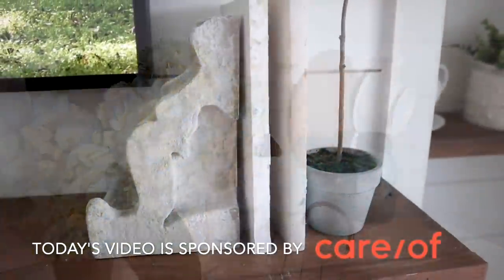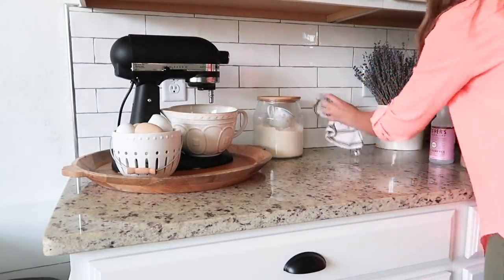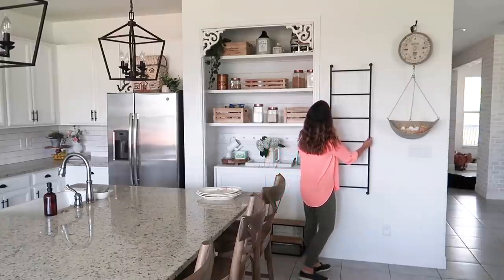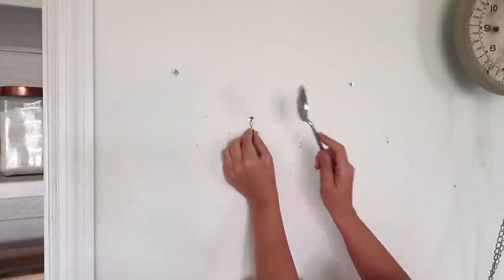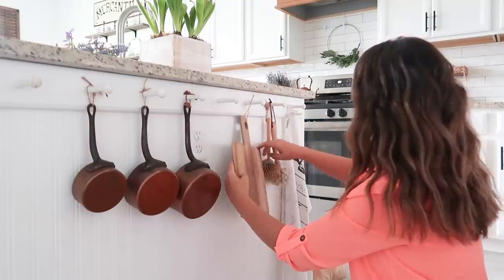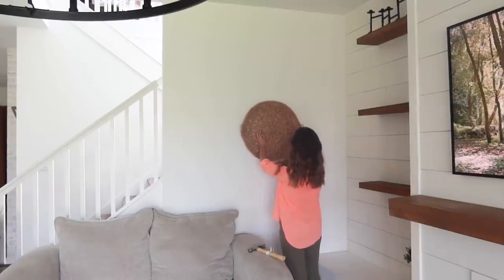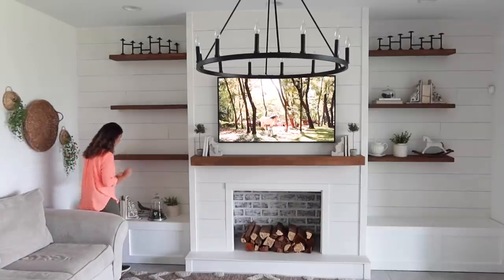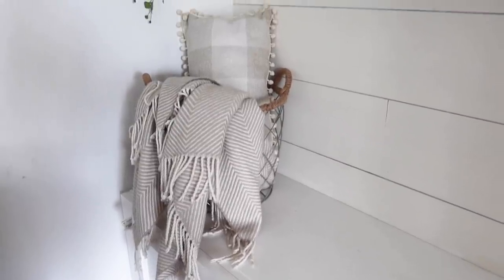DECORATE WITH ME 2021 | ENGLISH COTTAGE + SHABBY CHIC DECOR | DECORATING IDEAS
Hi friends! I'm excited to redecorate my kitchen and living room today with some new cottage decor finds! I’m slowly transitioning from Modern farmhouse decor to a more English cottage / shabby chic look. I love the cozy English cottage style and mixing in fresh greenery and natural elements so that's what you will see throughout this video. I hope it gives you lots of decorating inspiration!

Wicker wall baskets
Cabinet Hardware
Amber soap dispenser
Set of corbels
Woven handled basket
Wooden riser
Hanging scale
Hanging wall ladder
Bistro barstools
Wood hood range
Island pendent lights